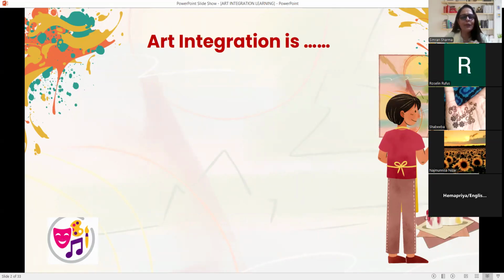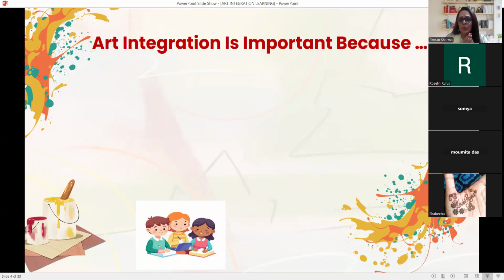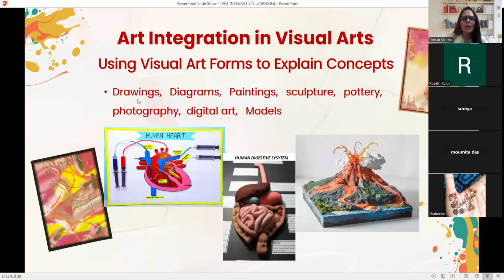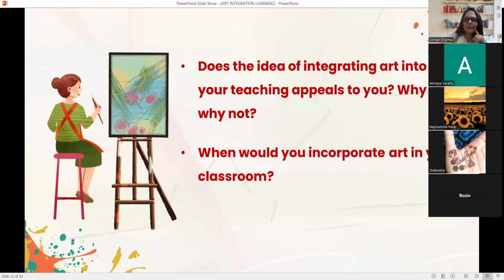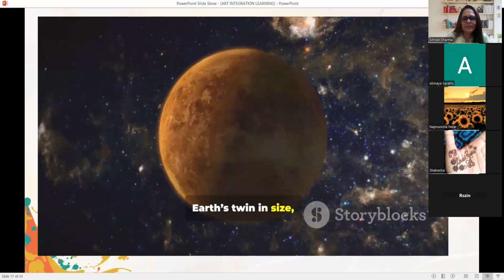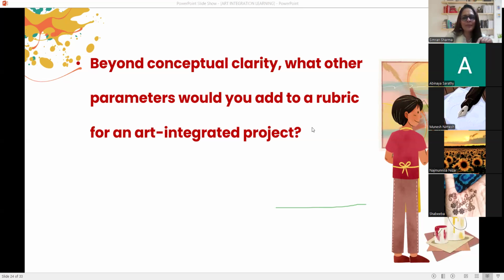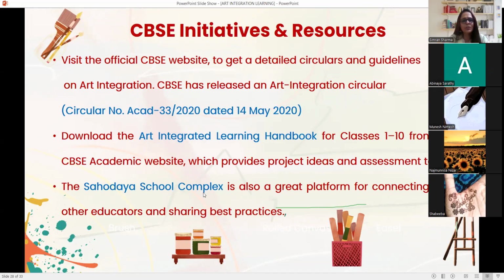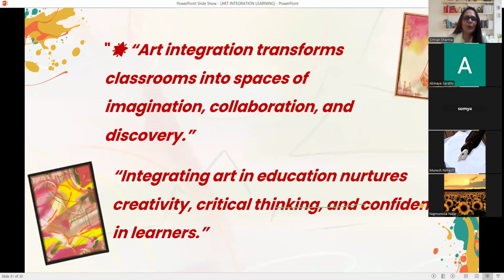CBSE Webinar Art Integrated Learning by Simran Sharma - AIEF Master Trainer & Public Speaking Coach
Art Integrated Learning (AIL) is a teaching–learning approach where art (visual arts, music, dance, theatre, literature, etc.) is used as a medium to understand concepts across different subjects. Instead of treating art as a separate activity, it becomes a tool to explore, experience, and express knowledge in science, mathematics, social studies, and languages.

It is not about making students professional artists, but about enhancing their learning experiences by connecting creativity with academics.